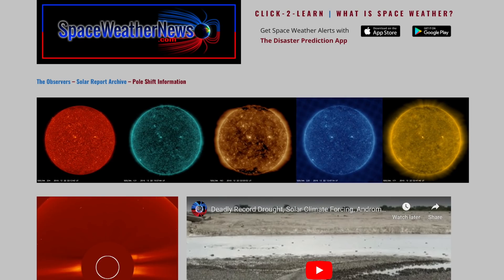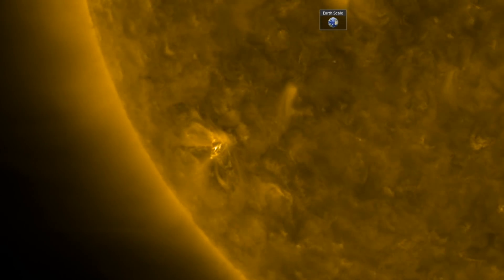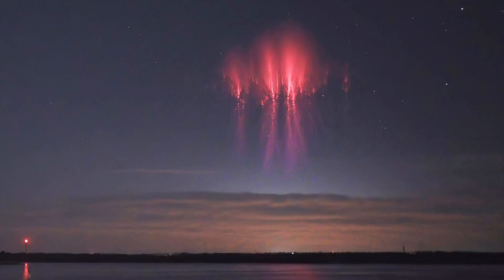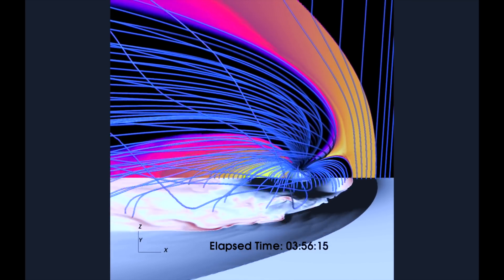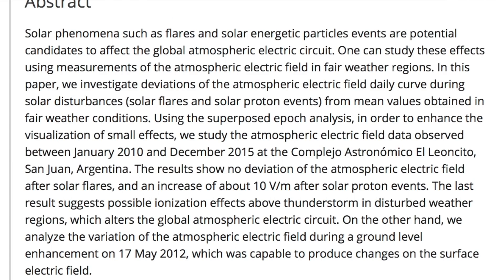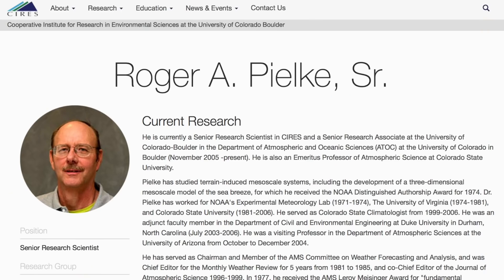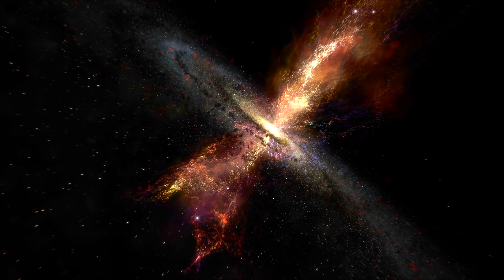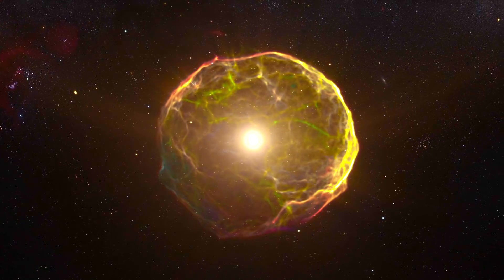Sunspots, Earthquakes, Climate Fight, Special Video | S0 News Dec.24.2019